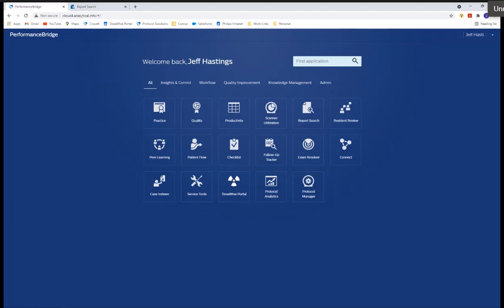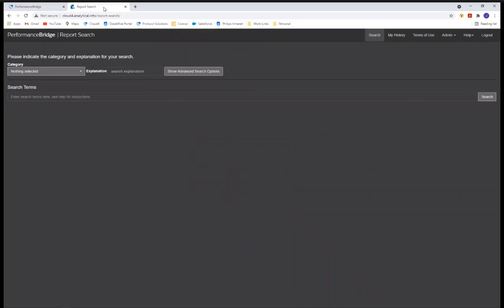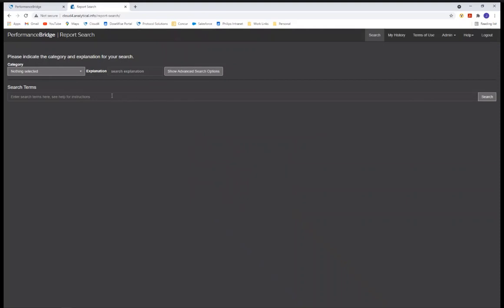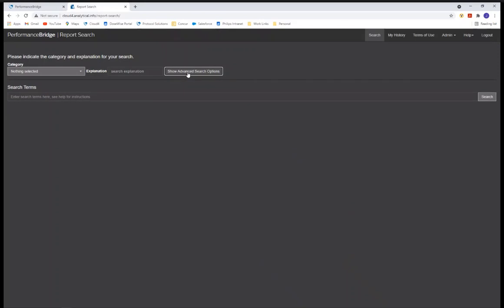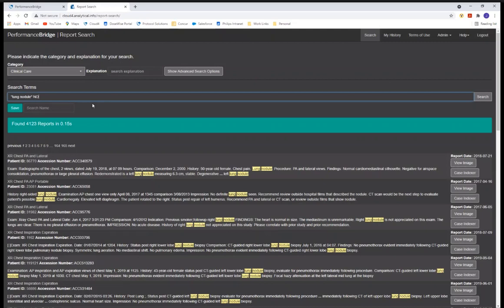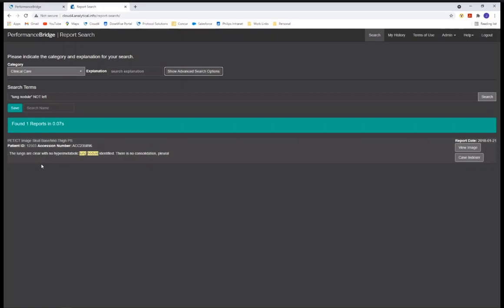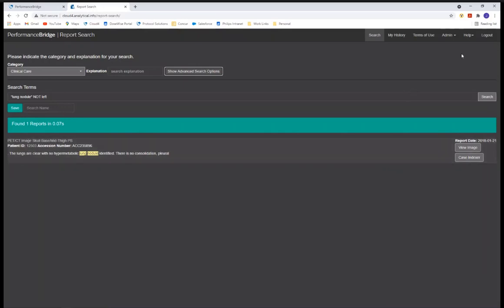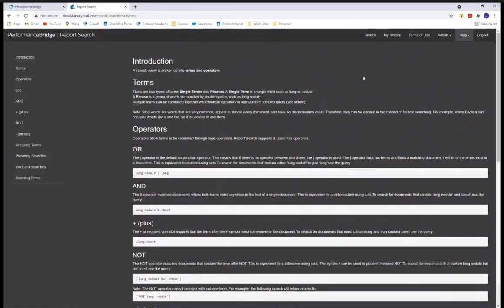Juergenjh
Report search